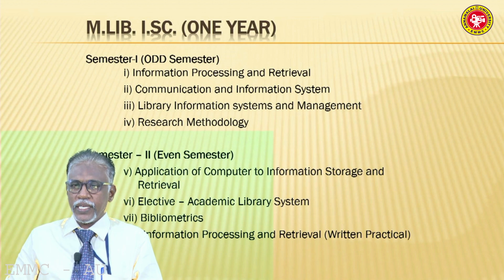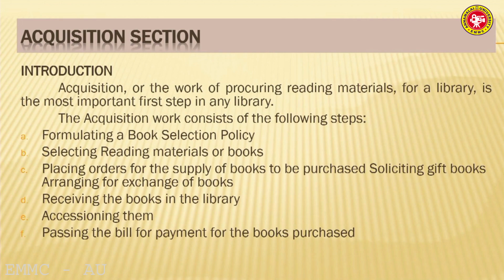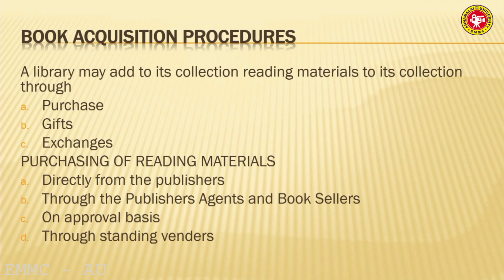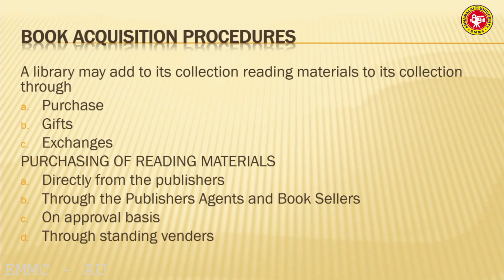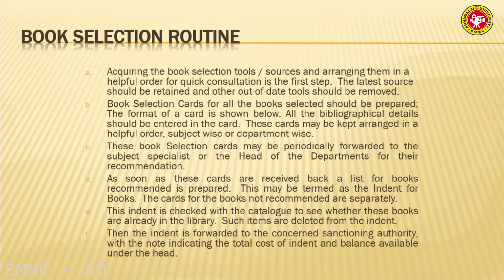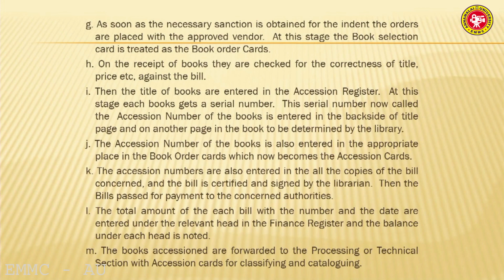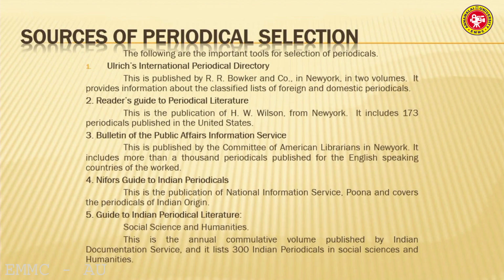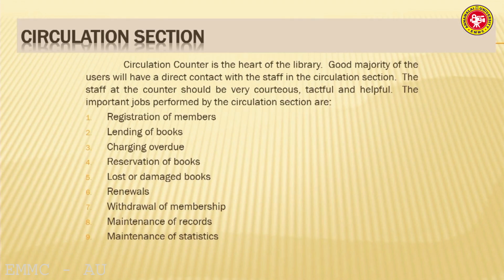LIBRARY MANAGEMENT - Annamalai University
Dr. S. MOHAMED ESMAIL
PROFESSOR & CO-ORDINATOR
LIBRARY & INFORMATION SCIENCE WING(DDE)
LIBRARY MANAGMENT
B.Lib.I.Sc (ONE YEAR)